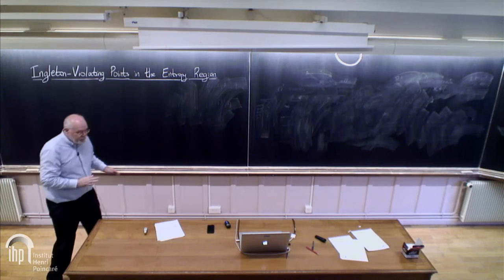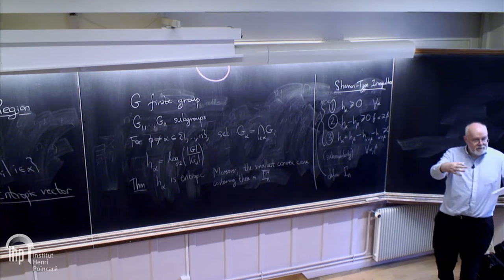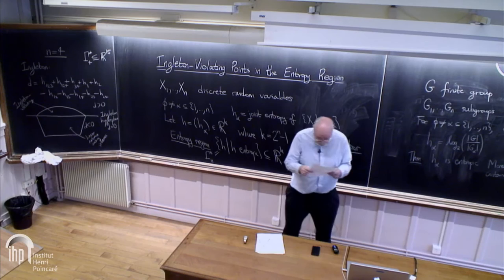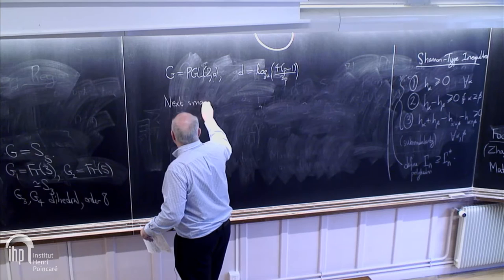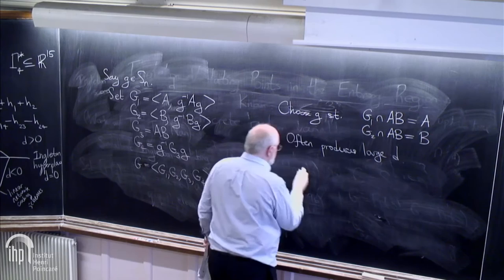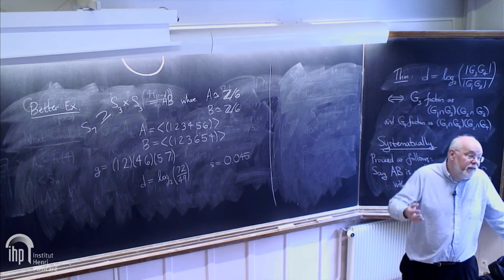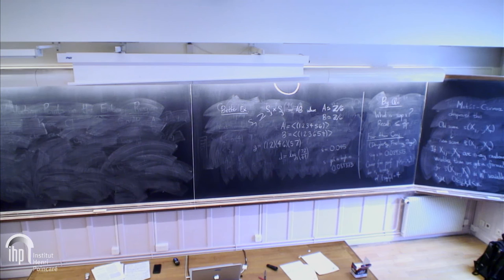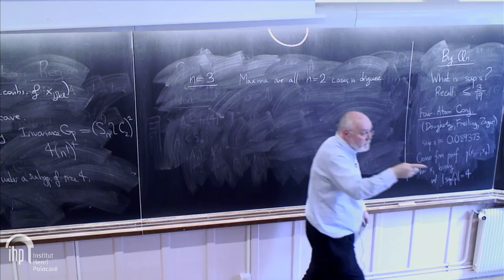Ingleton-violating Points in the Entropy Region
By Nigel Boston (University of Wisconsin)
Abstract: After recalling the entropy region and Ingleton inequalities, I shall describe ways to obtain points in the entropy region for 4 discrete random variables that violate this inequality and describe measures of how far the inequality is violated.